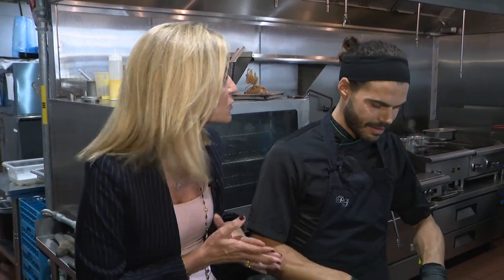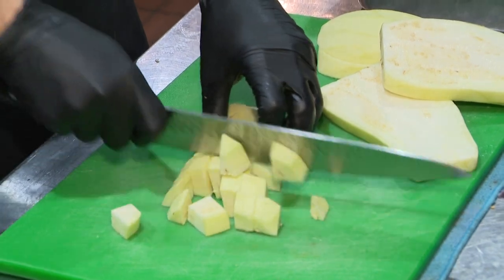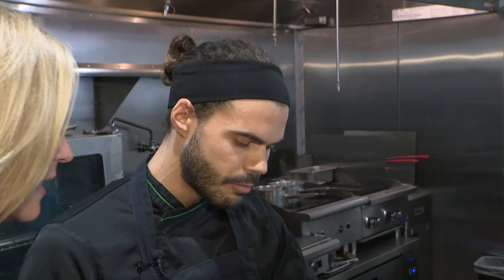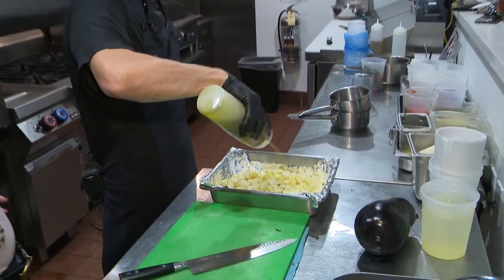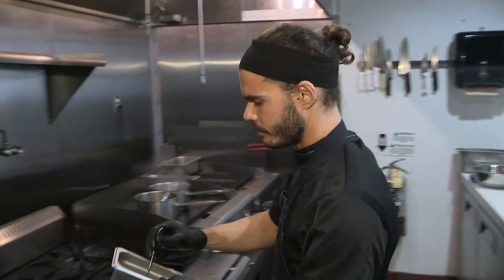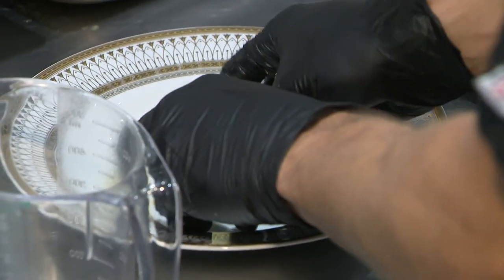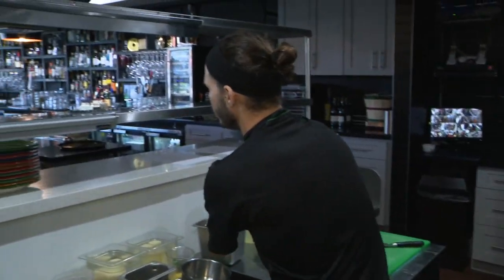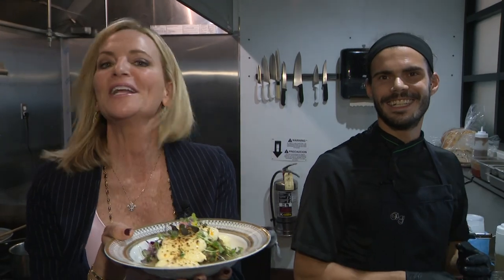Digital Bite: Amaranthine Bistro In Miami Shores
CBS4's Lisa Petrillo takes a digital bite out of Amaranthine Bistro in Miami Shores.